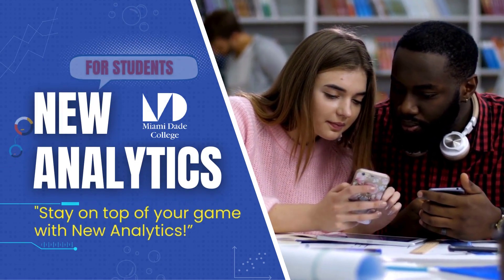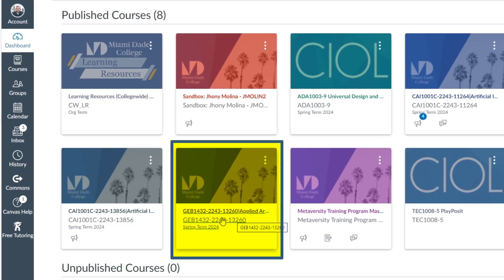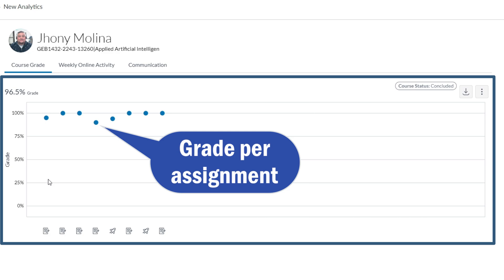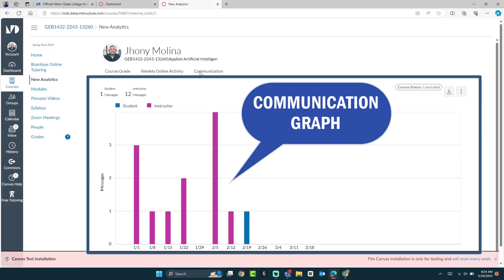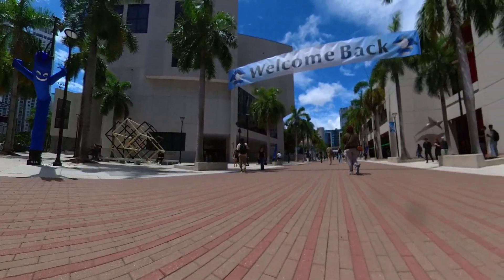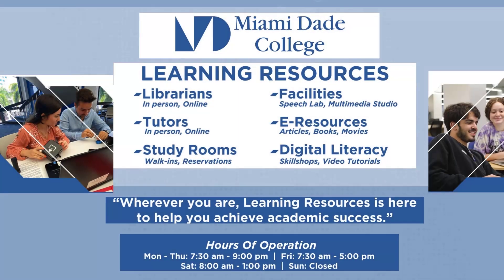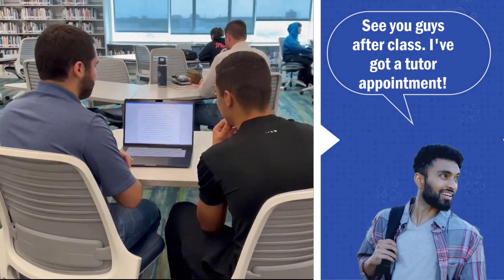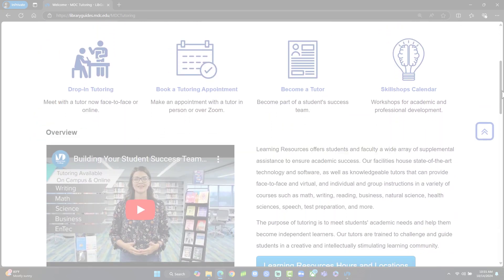Student Analytics Tool in Canvas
Learn how you can easily track your performance within your courses on Canvas by selecting the New Analytics tool to view your grades by assignments such as quizzes and discussions and through weekly interactive charts that place you in relation to your peers while maintaining everyone's privacy. Also, find out how to access free in-person and online tutoring support.